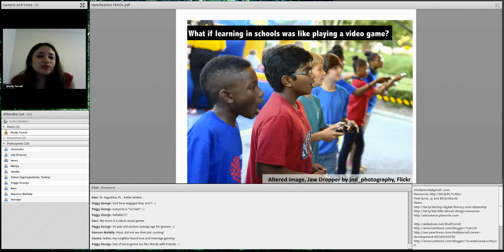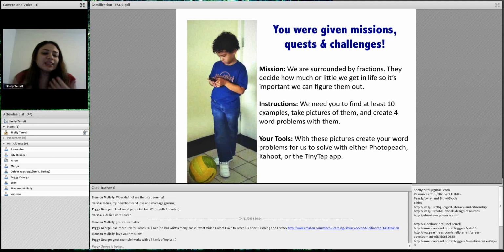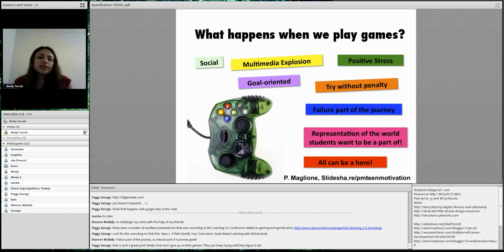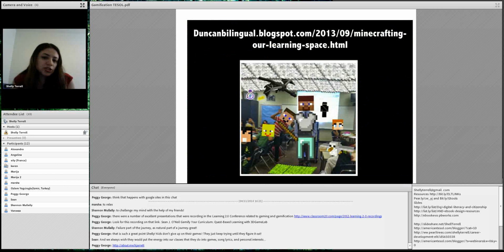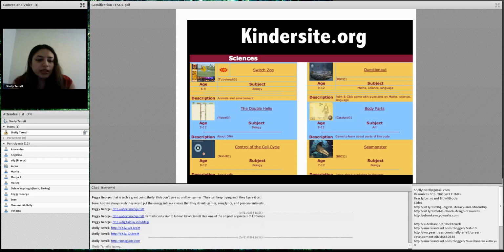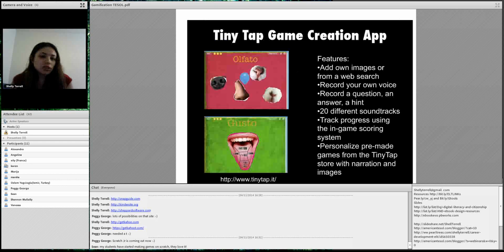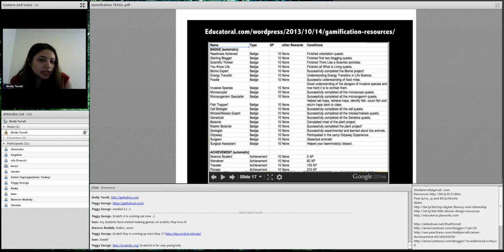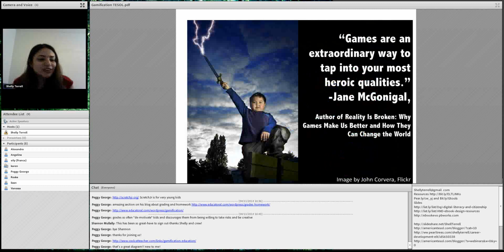American TESOL Webinar - Get Your Game On! Gamifying Learners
Implement Gamification in classroom training, and discover how it creates a passionate attitude towards education and learning.